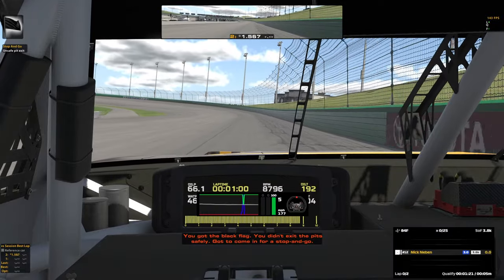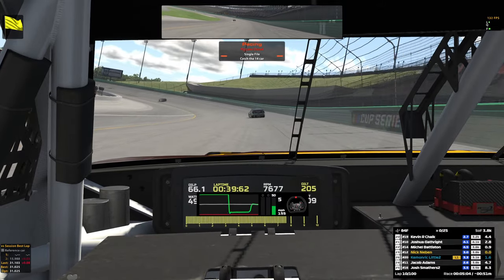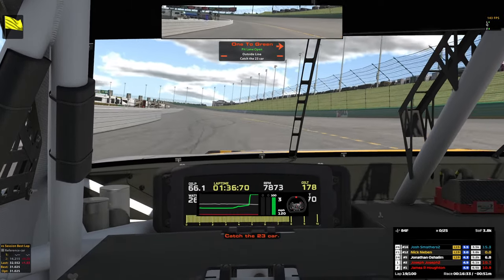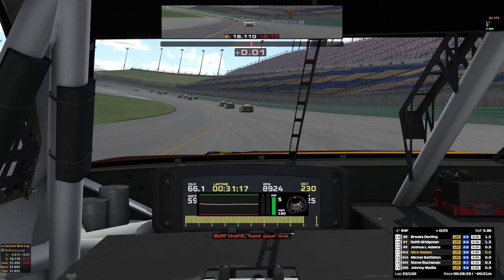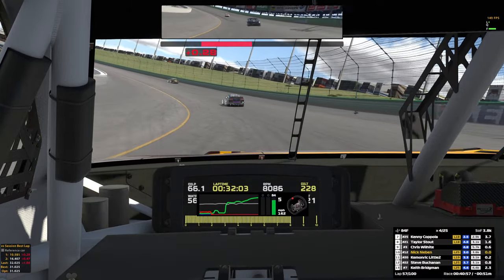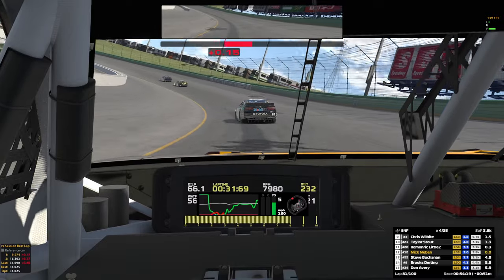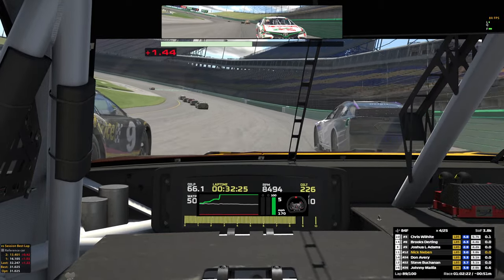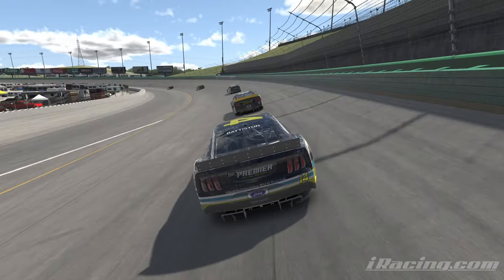Cup Series - Kentucky Speedway - iRacing NASCAR Next Gen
Thurstmaster TS-XW with Sparco P310 Wheel
T-LCM Pedals
2k Dell S2716DG - 27 inch single monitor
headset/mic - Logitech G635
wooden desk

00:00 - Practice
04:50 - More Practice
11:26 - Race
1:21:24 - Wrecks and Results